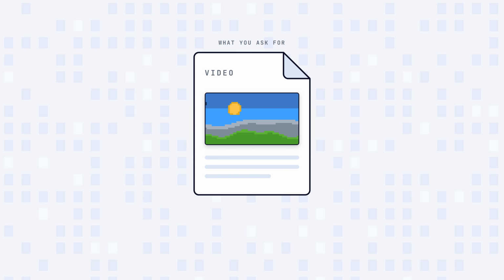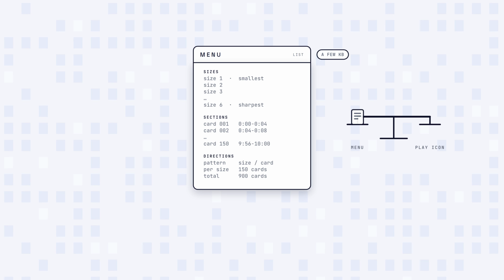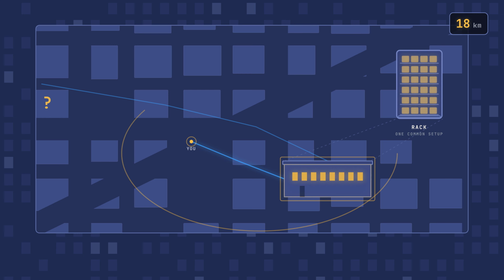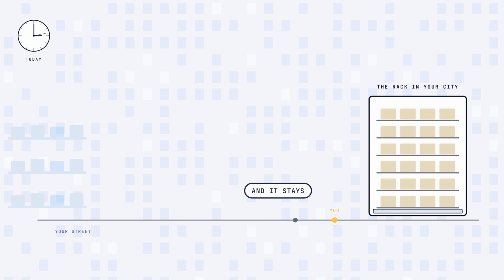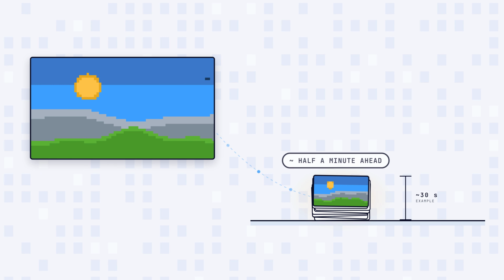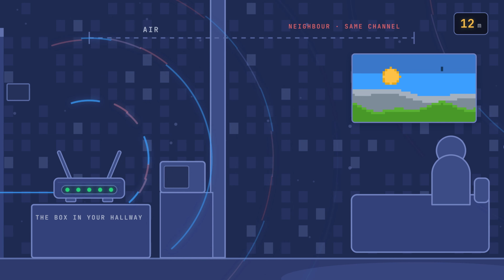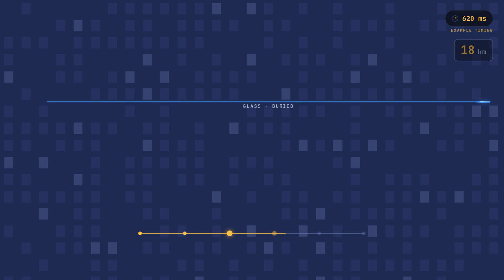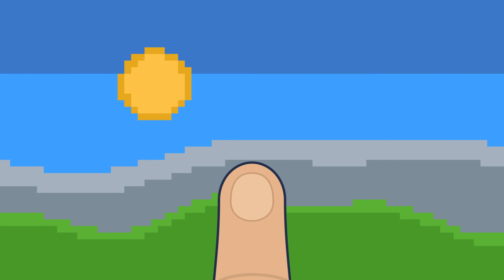Everything Between You and the Video You're Watching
You press play, and it just starts. No warning, no wait. And that video
probably didn't come from where you think.

Most of us carry the same picture around: one big machine, far away, your
video sitting on it like a book on a shelf, and a request flying across the
world to fetch it. For the first couple of decades of the web, that picture
was close to right.

This is the full journey of one stream: the video that isn't one file but
about a hundred and fifty small cards, the menu your player reads before it
asks for any video at all, the copy that may have been sitting eighteen
kilometres away since last night — and the last twelve metres through the air
of your own room, which can be the hardest part of the whole trip.

Adaptive streaming, manifests, buffers, and the caches people call a CDN —
without the jargon, and without a single brand name.

CHAPTERS
0:00  You press play
0:23  The picture in your head
1:08  Not one big file
2:17  The menu
3:11  Eighteen kilometres
4:04  The shop on your corner
5:28  Why the first seconds look rough
6:22  The stack on the table
7:29  The last twelve metres
8:52  Real time, then slower
9:52  One rack, a whole city
10:52 Frame zero

The numbers shown (6,800 km / 18 km / 12 m, about 150 cards, six sizes,
around 30 seconds of buffer) are one example journey, not fixed values — the
video says so on screen. Where it says "sometimes" or "may", it means it.

Frame Zero takes one everyday question and answers it properly.
Next: how that beep at the checkout knows what you just bought.